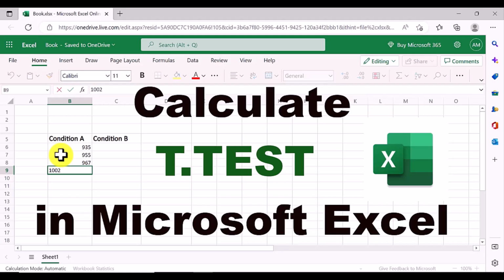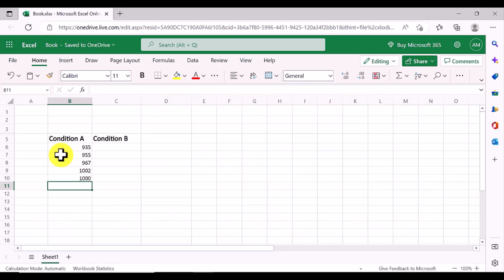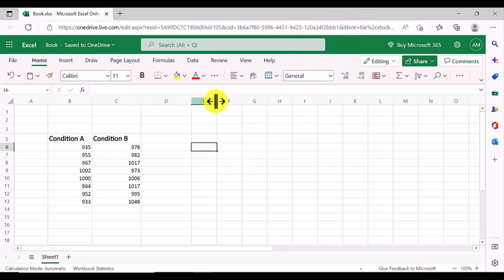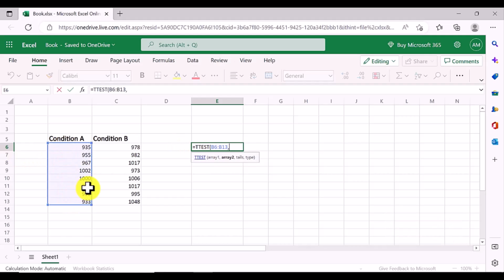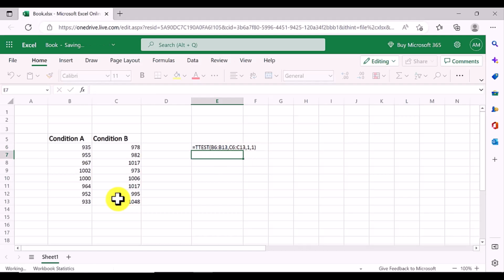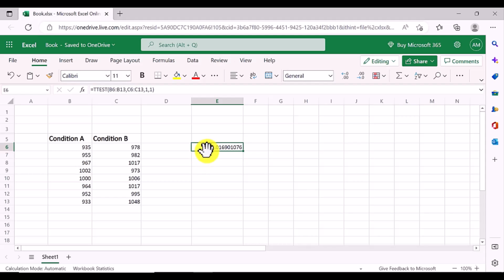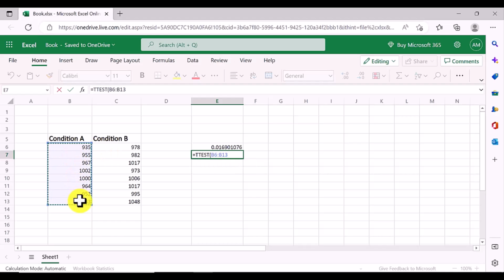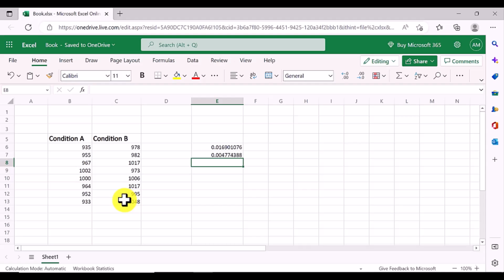How to Calculate t test in Microsoft excel | how to perform t test in excel | Step By Step Guide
How to Calculate t test in Microsoft excel | Calculate T. TEST in MS EXCEL | Step By Step Guide
A t-test is any statistical hypothesis test in which the test statistic follows the Student's t-distribution under the null hypothesis. It is most often used when the test statistic would follow a normal distribution if the value of the scaling term in the test statistic were known.
Links,
Blogspot.